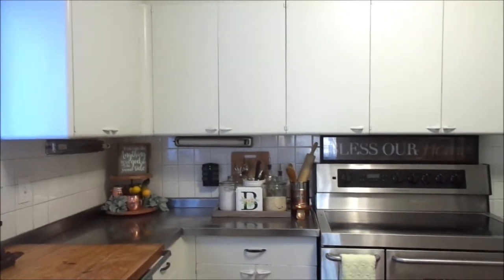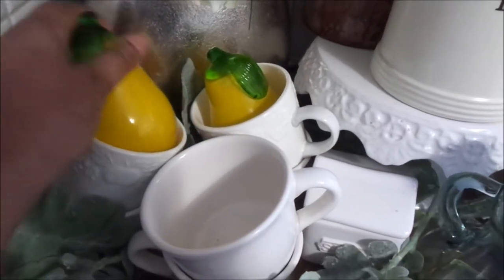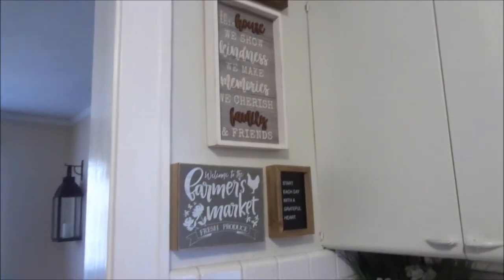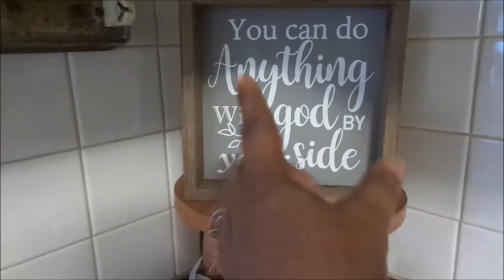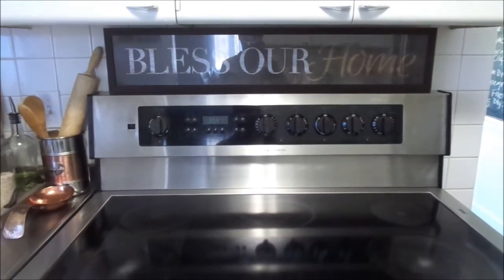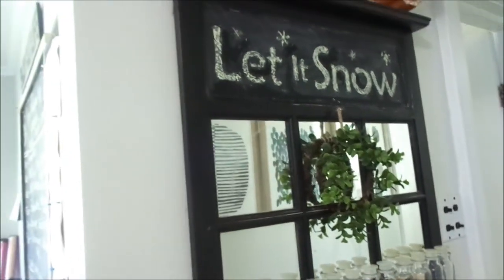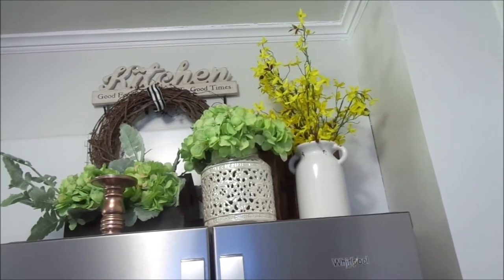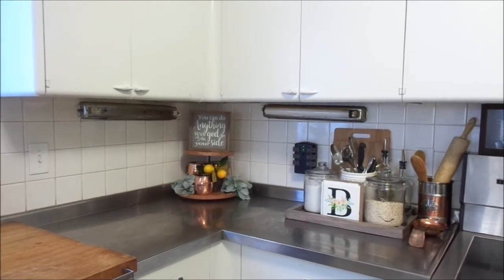2020 SPRING KITCHEN HOME TOUR